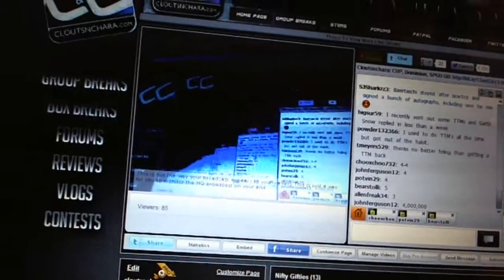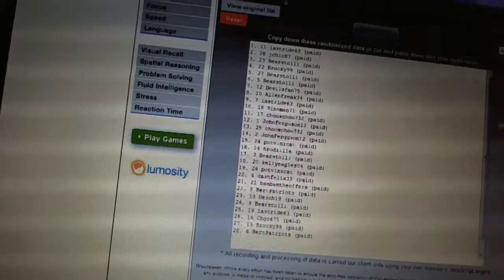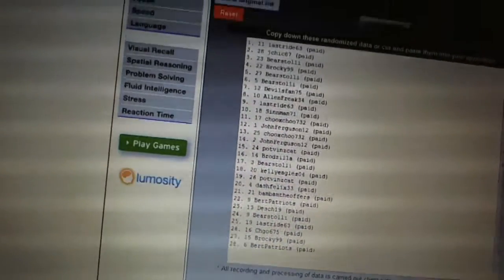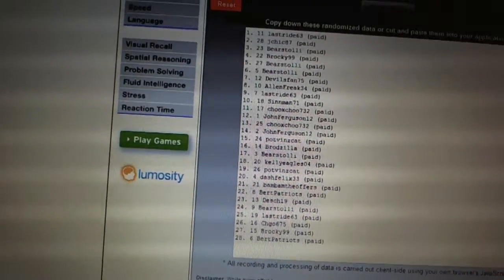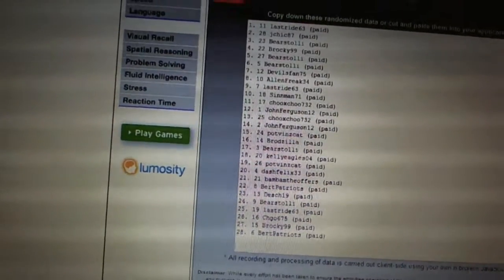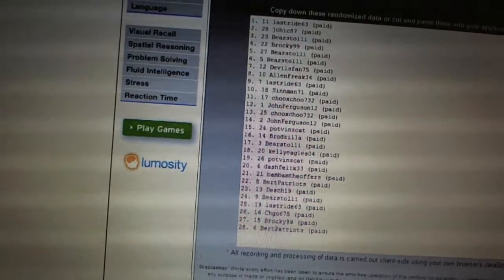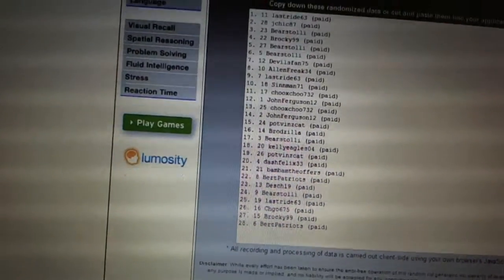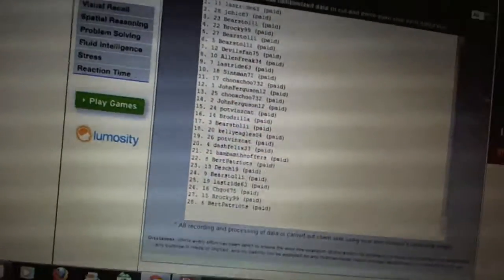C&C #1627 Team Draft Order